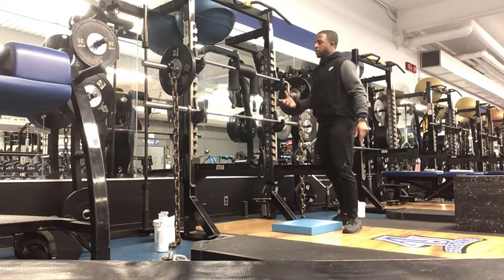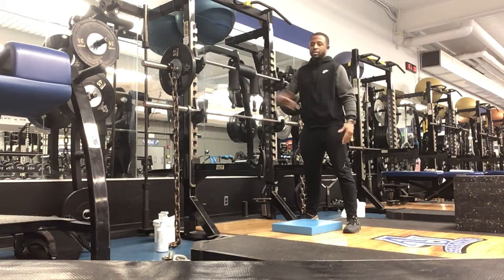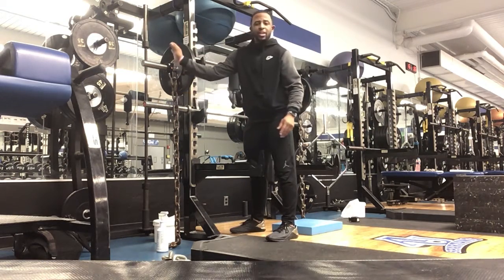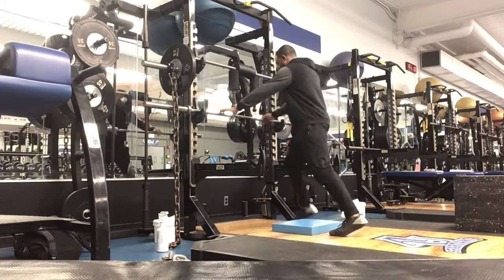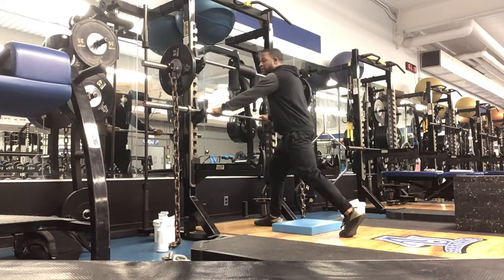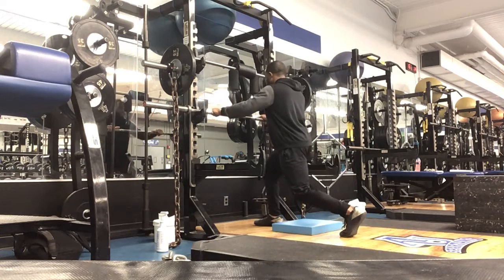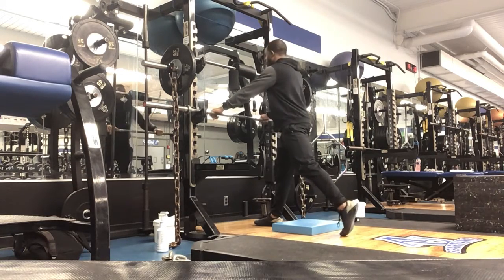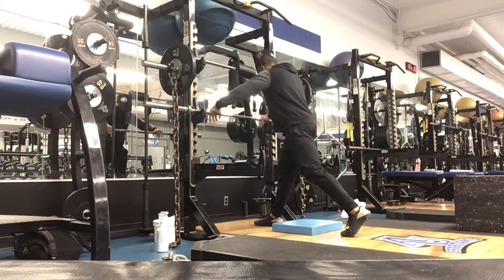Heavy Hatfield Split Squat w/ Chains (Day 3)